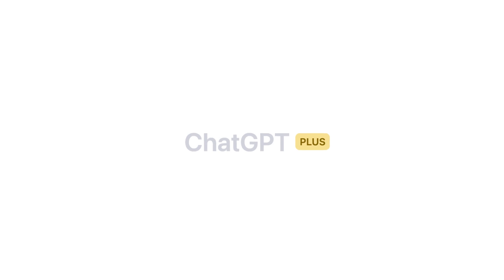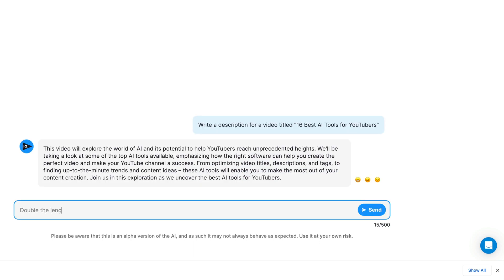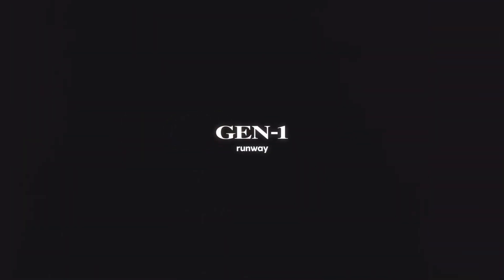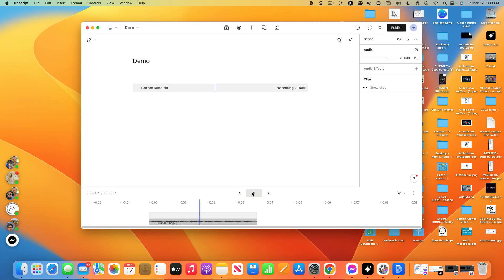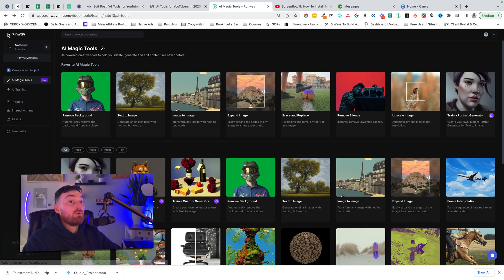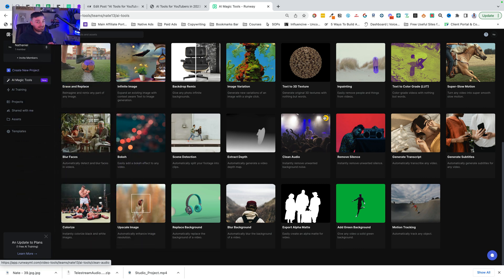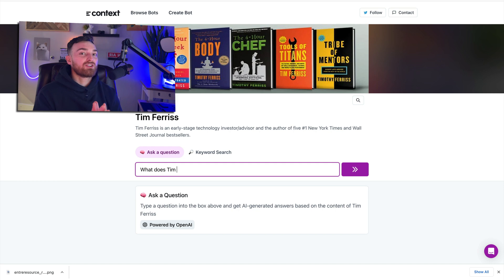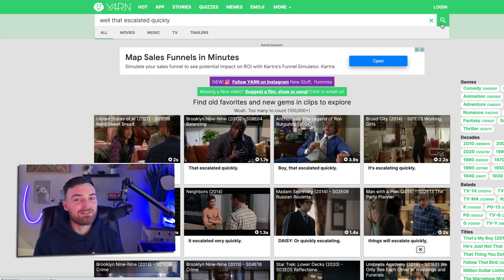15 Powerful A.I. Tools to Build Your Faceless YouTube Channel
Links to all tools mentioned, and even one that wasn't, can be found here.

00:00 - Intro
00:08 - Tool 1
00:41 - Tool 2
01:30 - Tool 3 and 4
02:43 - Tool 5 and 6
03:09 - Tool 7
03:57 - Tool 8 and 9
04:56 - Tool 10
07:22 - Tool 11
07:48 - Tool 12
08:13 - Tool 13
09:07 - Tool 14
09:39 - Tool 15